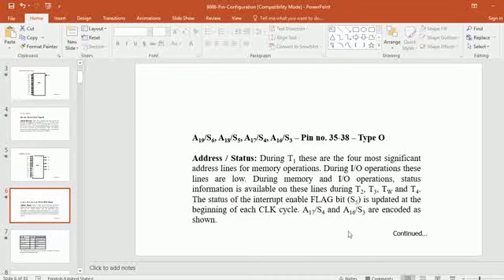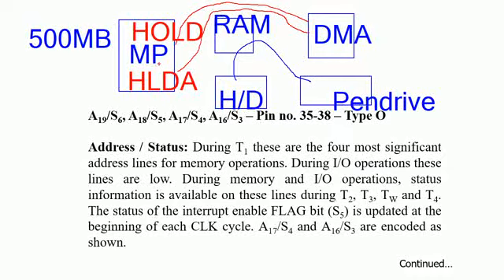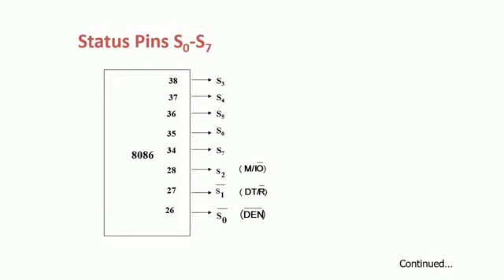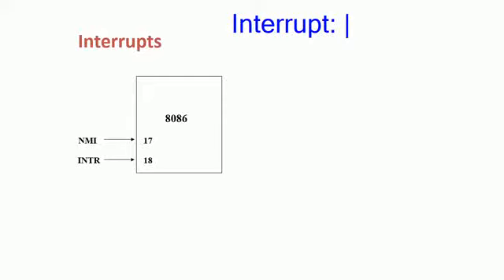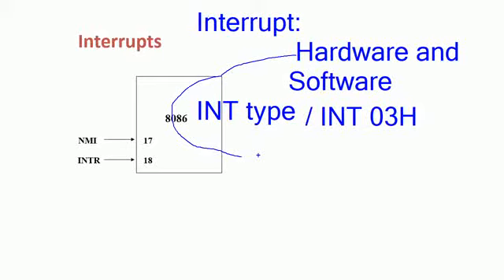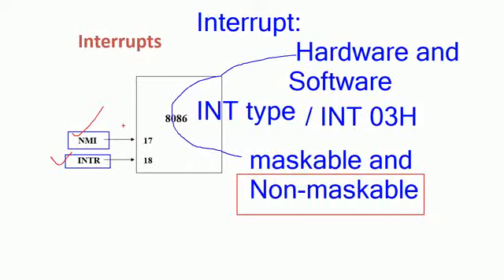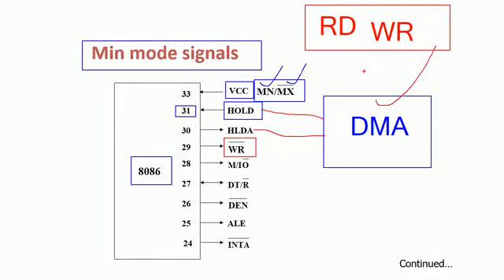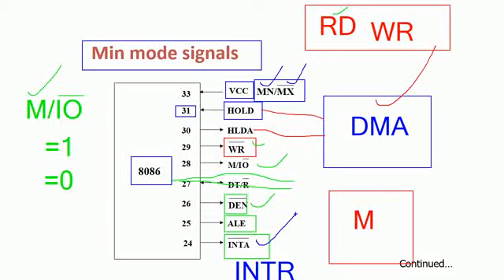Pin diagram of 8086 part 3